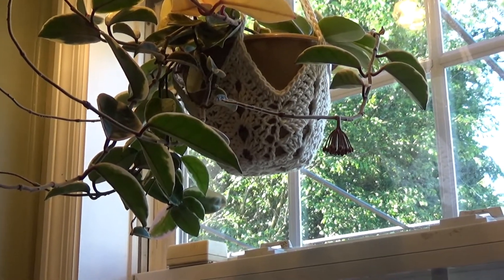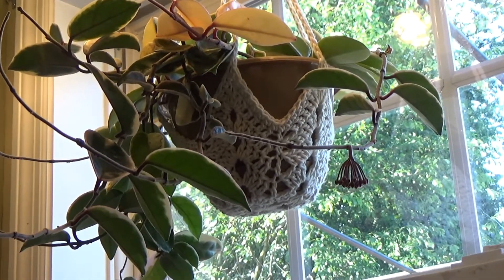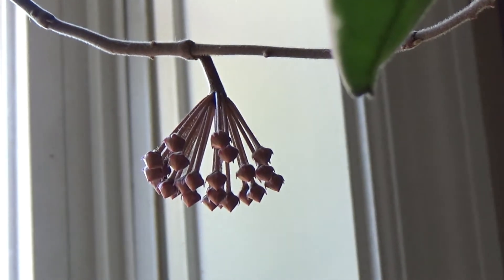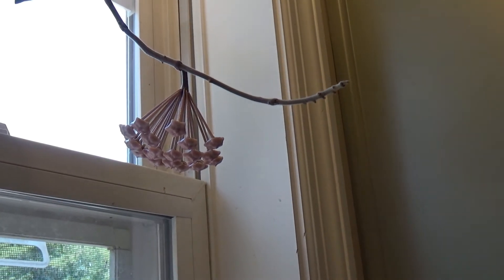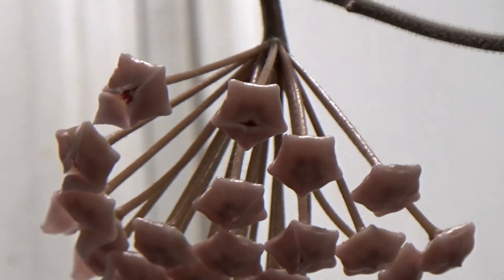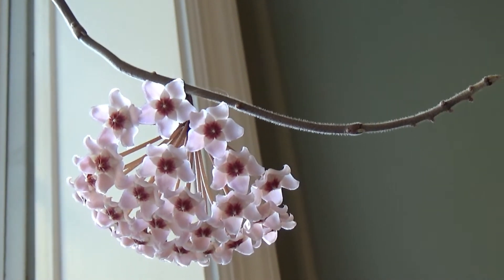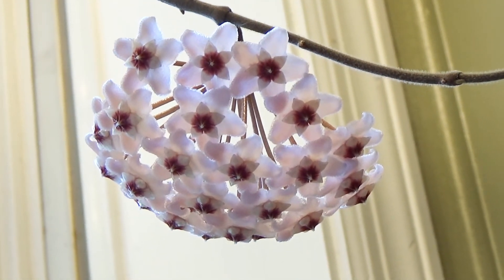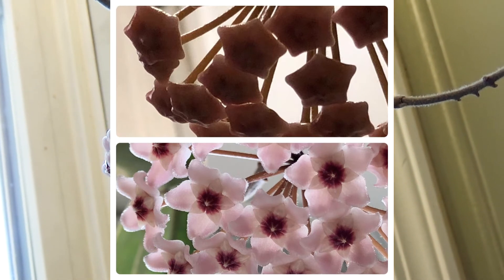Hoya Blooming - Watch it open!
I documented my first ever hoya bloom on my crimson queen.